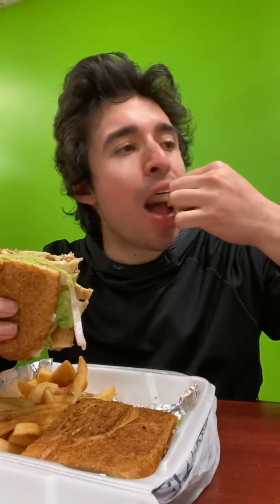Torta Taste from La Mixteca In Urbana Illinois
Torta is a mexican sandwich.